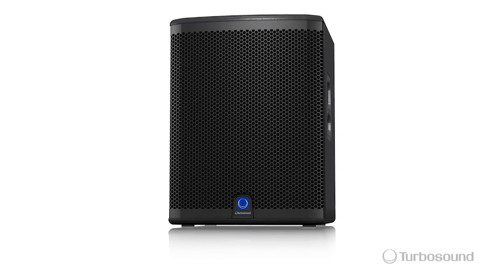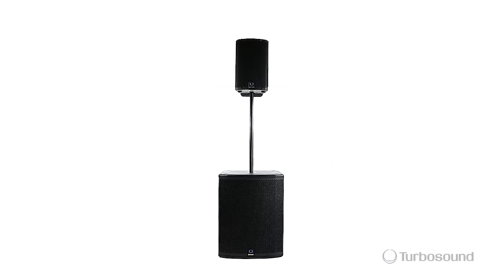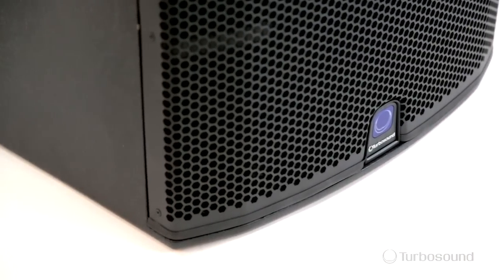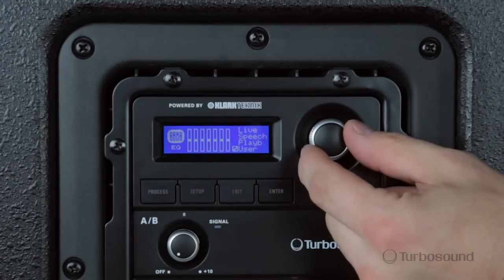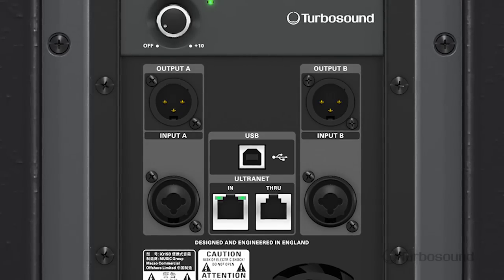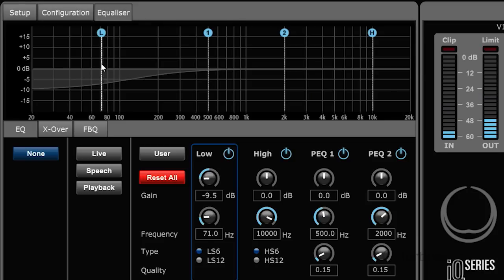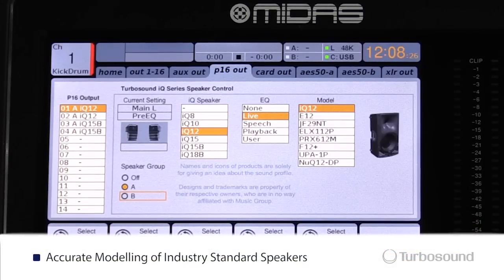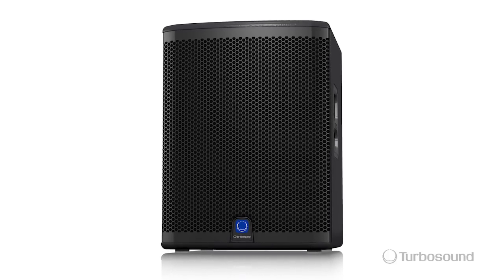TURBOSOUND iQ15B Powered Subwoofer - Overview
3000 Watt 15" Powered Subwoofer with KLARK TEKNIK DSP Technology, Speaker Modelling and ULTRANET Networking